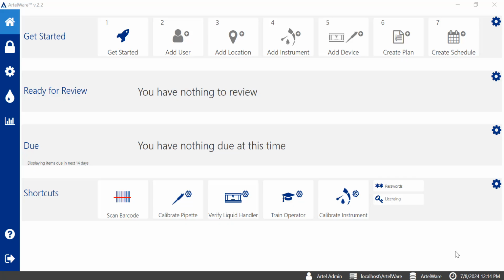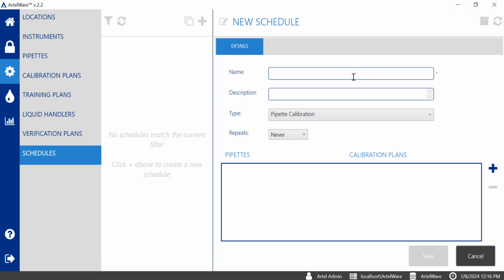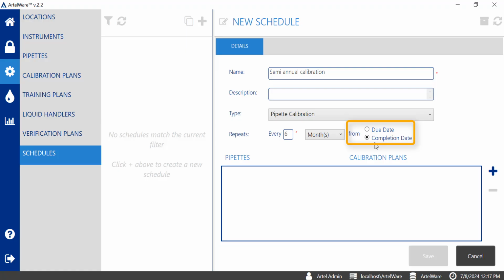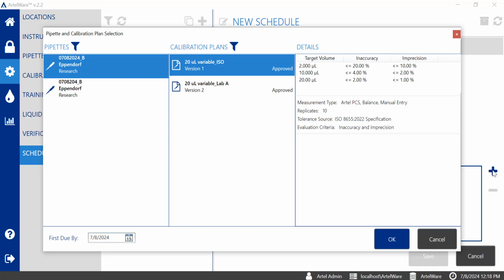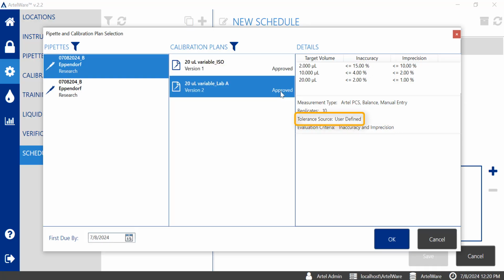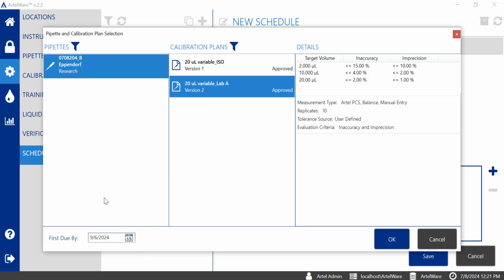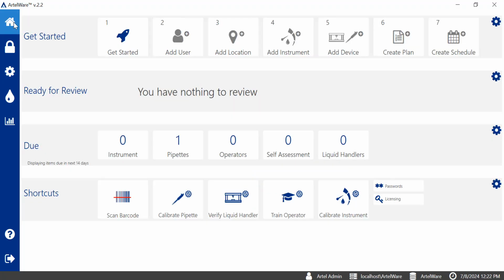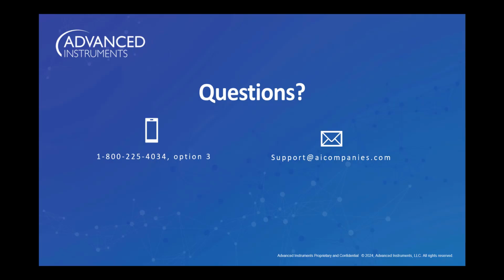ArtelWare™: PCS® - Managing Pipette Calibration Schedules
Learn how to set up automated calibration and verification schedules for your pipettes within ArtelWare. This video covers configuring schedule intervals, setting up email notification triggers when calibrations are coming due or overdue, and managing the schedule dashboard. Automated scheduling ensures no pipette falls through the cracks and helps labs maintain continuous compliance.